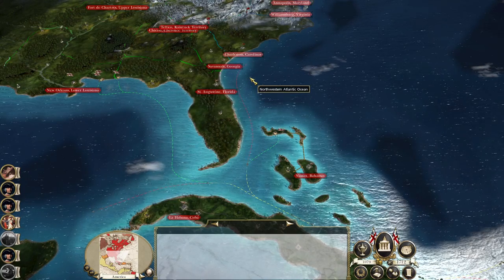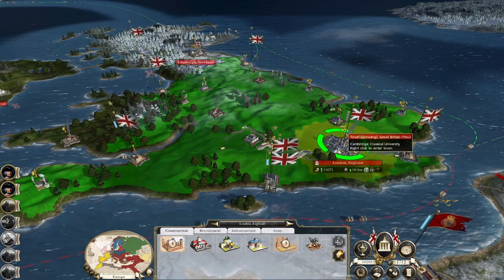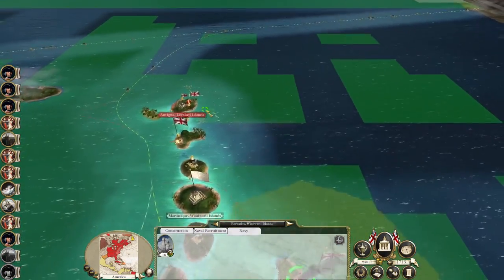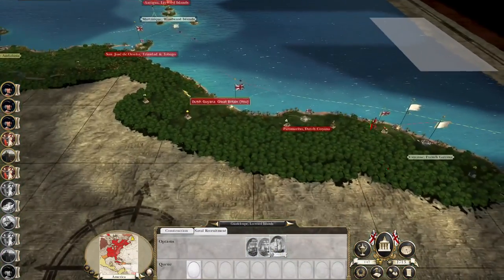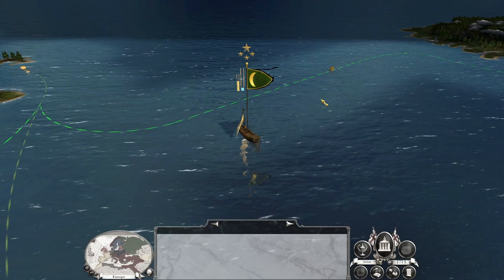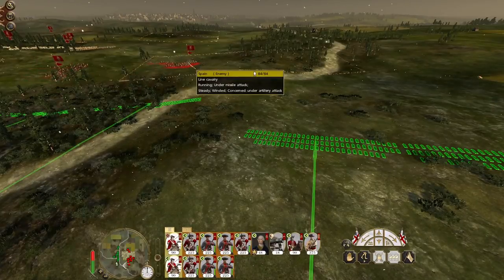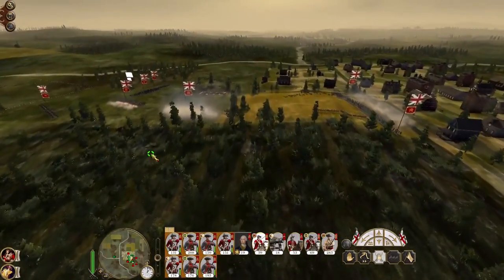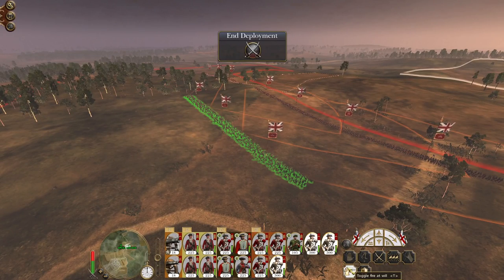Let's Play Empire Total War: DM - Great Britain #20 - Old Wars Reignite!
Hey guys, welcome to the next episode of my Empire Total War Lets Play as Great Britain - in this episode we fight our traditional enemies (France and Spain) but also we see an old war reignite, Russia is back!